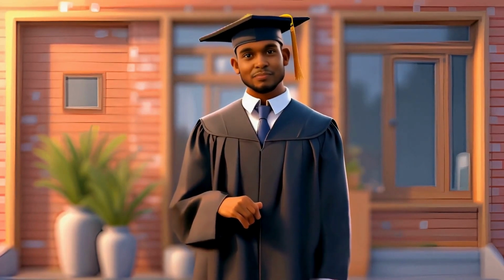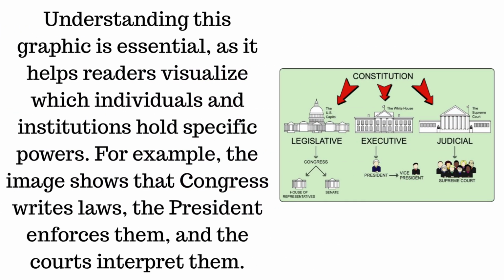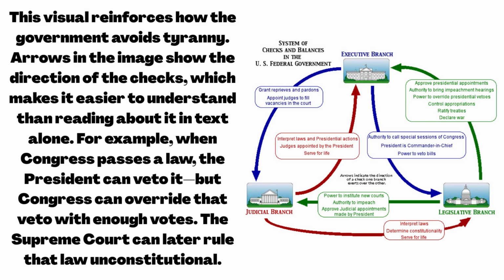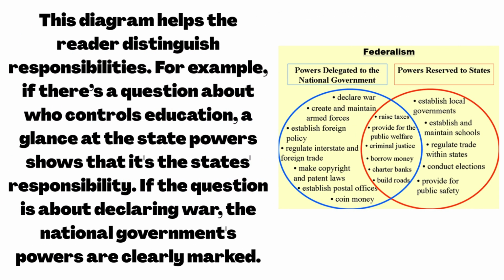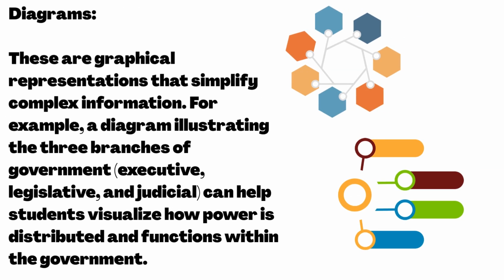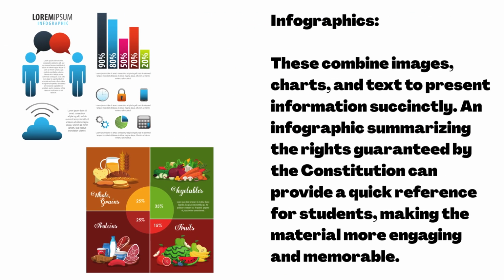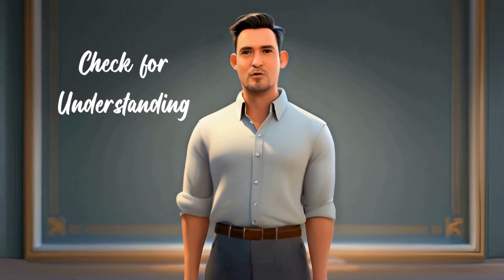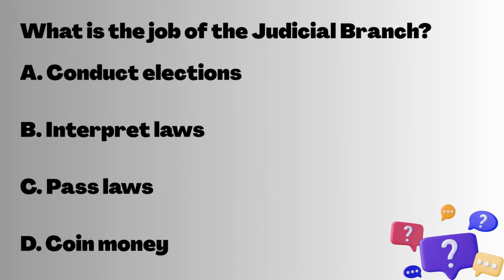Structure of United States Government Analyzing Visuals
Visuals help us "see" things we may not "see" in a text passage.  She how we can use graphics to help gather information about a topic in this video.

R-U4-L15